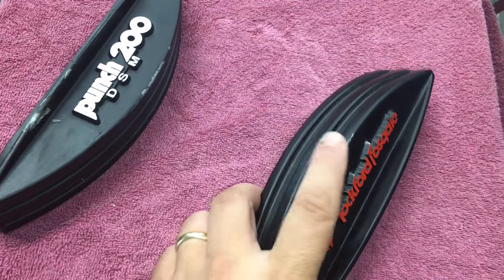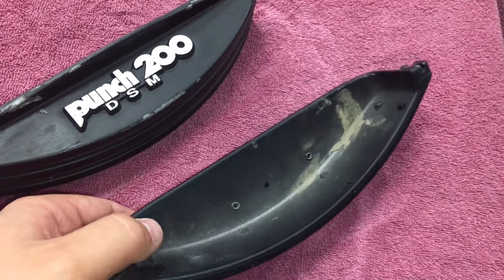Remove Paint Off Car Amplifier - Tech Tip Tuesday #1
Most car audio amplifiers have powdercoated heat sinks, so this trick should work, but please try a small, hidden spot before remove paint you don't want removed. This is just a quick tip for removing unwanted paint off a car audio amplifier. I hope this helps someone.

Support OSS and get extras!